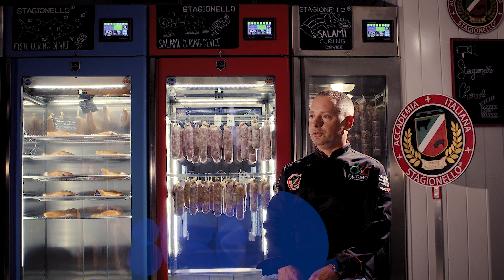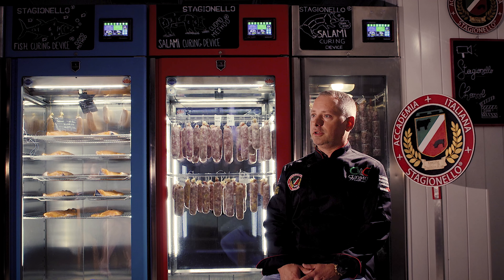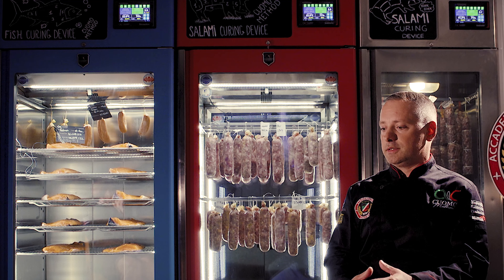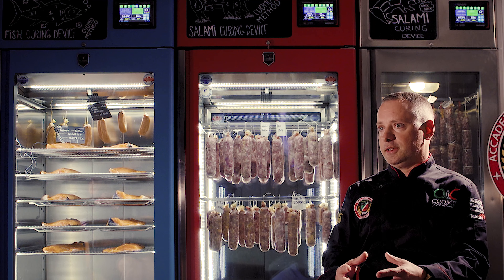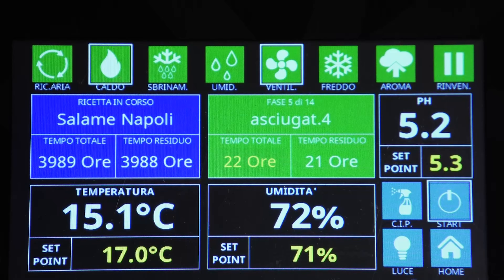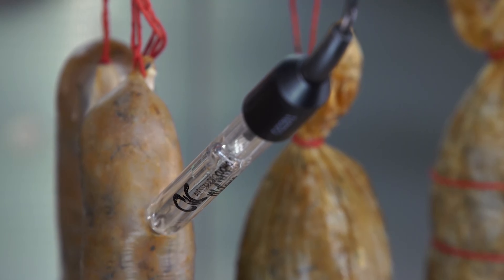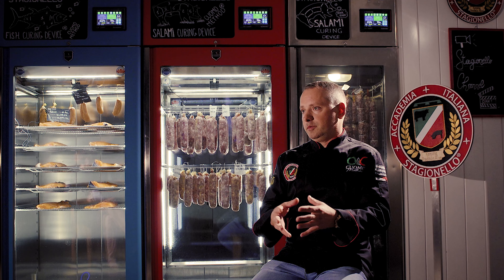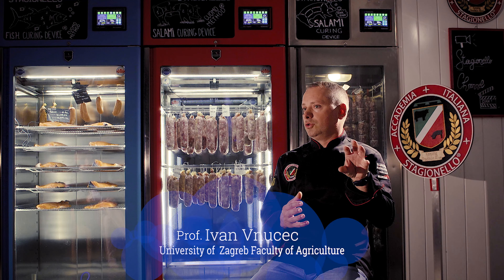🇬🇧 CASE STUDY - Prof. Ivan Vnucec, University of Zagreb, Faculty of Agriculture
🇬🇧(⤵️🇮🇹) “Approaching local producers and working alongside to promote the genuine quality of their products with a safe Method”
Ivan Vnucec, a Professor in The University of Zagreb’s, Faculty of Agriculture, Croatia, tells us why the Cuomo Method® applied technology, is crucial to the development of increasingly safe and healthy products with regards to food processing.
Relaying the importance of local artisanal products, first to his students and then furthermore to his community, is this professor's goal.
Making tradition a symbol and protecting the territory: a reason that led him to Italy to gain important knowledge about the applied technology of the Stagionello® Salami Curing Device, particularly appreciating how mold is controlled and the importance that some of them play in the fermentation phases of salami, all thanks to its unique system of continuous analysis and pH management.
🇮🇹 “Un metodo sicuro al fianco dei produttori locali per promuovere la qualità dei propri prodotti”
Ivan Vnucec, professore universitario della facoltà di Agricoltura all’Università della Zagabria, Croazia, ci racconta perché, in tema di trasformazione alimentare, la tecnologia del CuomoMethod® è fondamentale allo sviluppo di prodotti sempre più sicuri e salubri. L’obiettivo del professore è trasmettere ai suoi studenti, e poi a un’intera comunità, l’importanza delle produzioni artigianali, simbolo di tradizione e tutela del territorio: motivo che lo ha condotto in Italia per approfondire la tecnologia dello Stagionello® Salami Curing Device, di cui ha particolarmente apprezzato il controllo delle muffe e l’importanza che alcune rivestono nelle fasi di fermentazione dei salumi, il tutto grazie all’unico sistema di verifica e governo in continuo del pH.